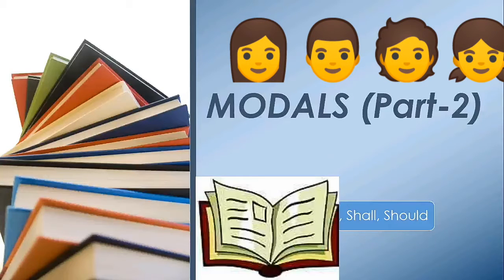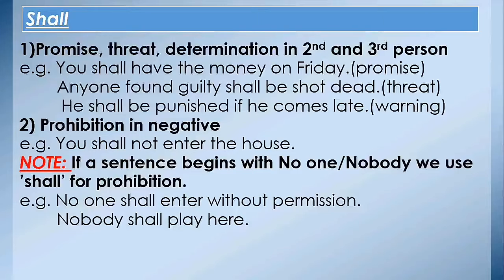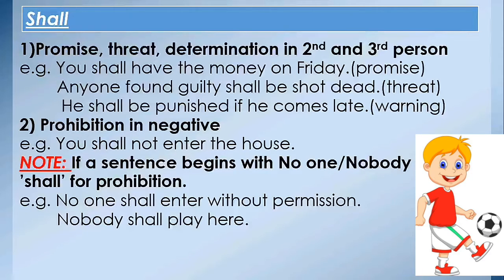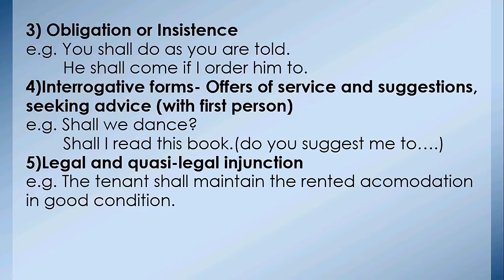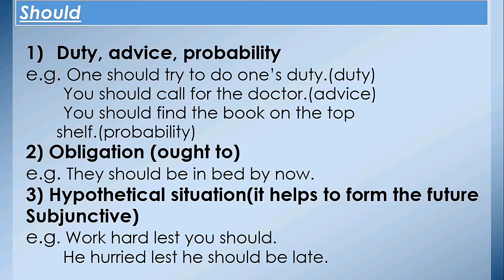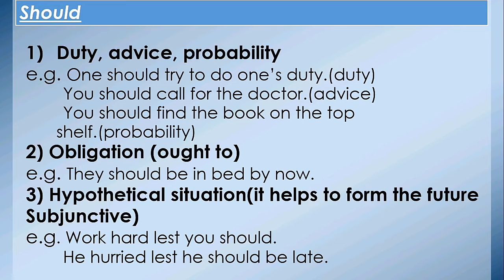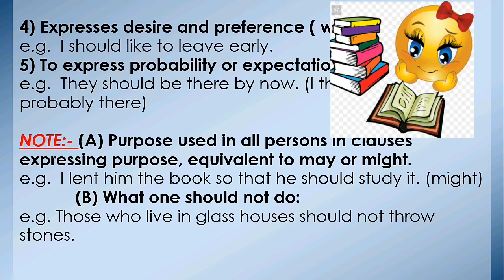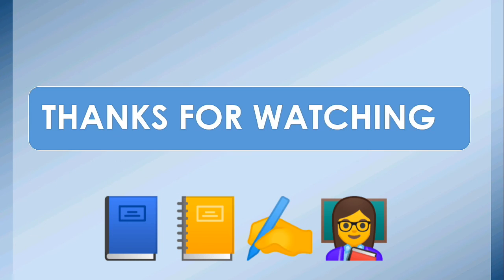Modals(shall, Should)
ruchithakore, english, shall, and should are described in this video with examples.